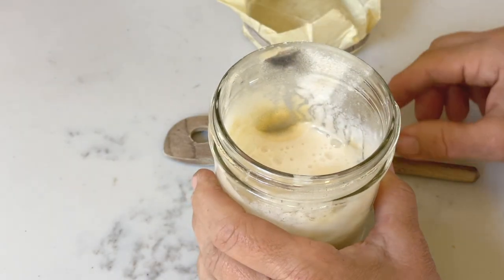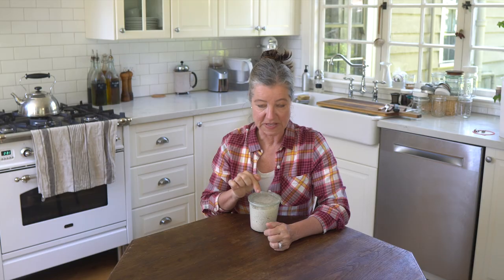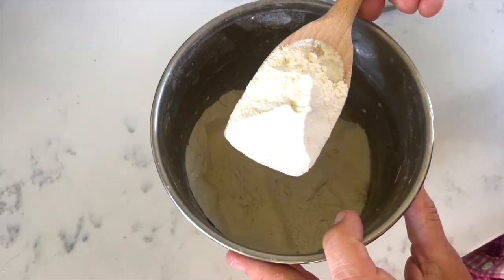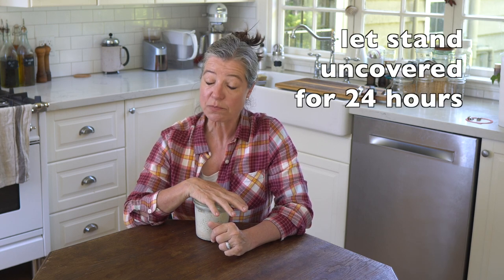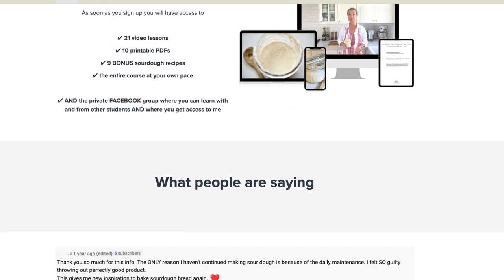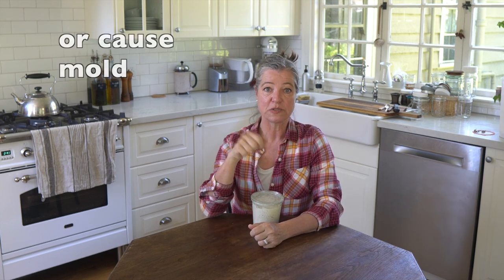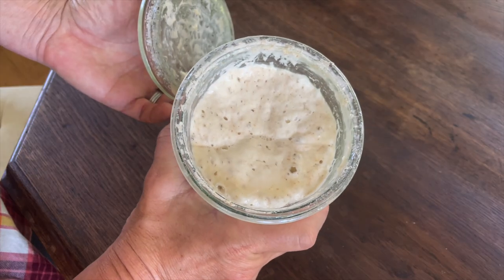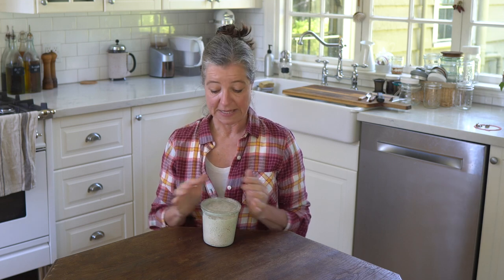Got Mold On Your SD Starter? THIS Is What You Should Do!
If you've got mold on your sourdough starter, then this is what you should do. In this video, I am going to show you all the reasons why mold might be growing on your starter, and what you can do to prevent it from happening in the first place.

Links:
"Sourdough School" book

16" MacBook Pro